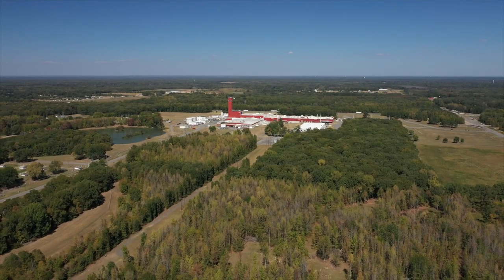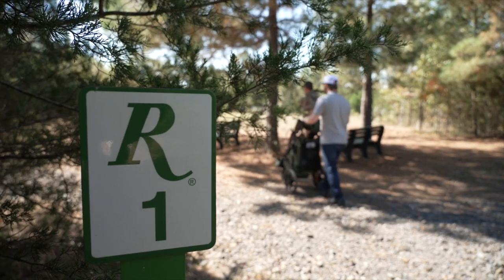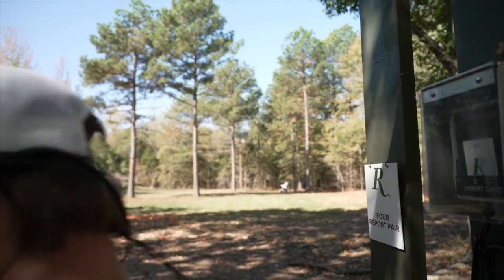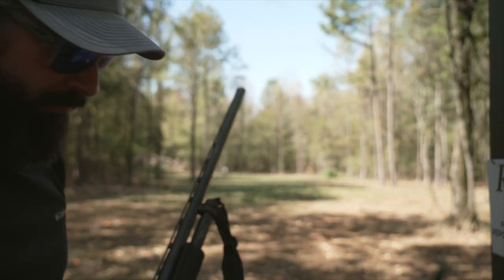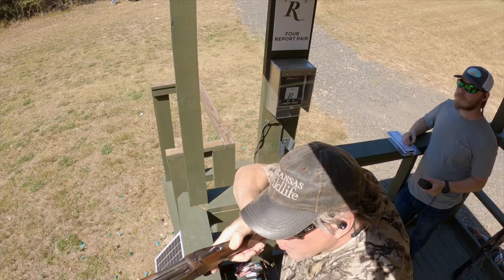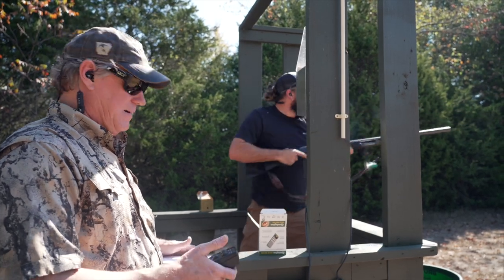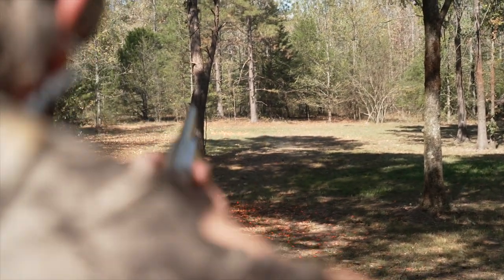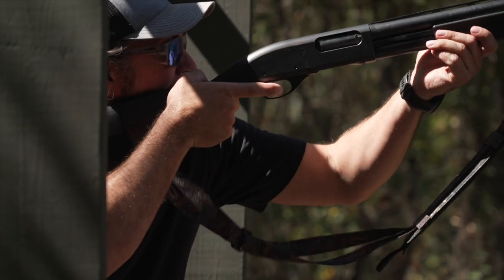Improve Your Shooting Skills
Waterfowl season in Arkansas is just a few weeks away, and like other forms of wing shooting, it can present some challenging shots to improve our shooting skills while also ensuring clean ethical kills during waterfowl season. It's a good idea to get some practice and one great way to do that is the new Remington Gun Club Sporting Clays range near Lonoke.